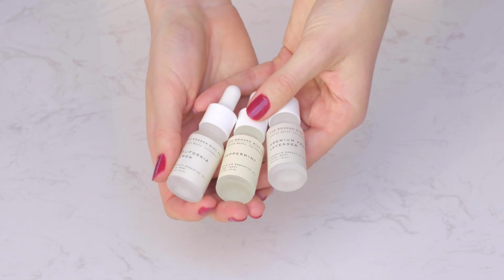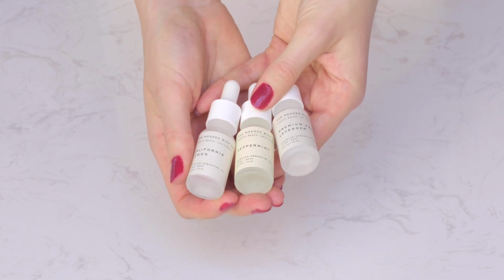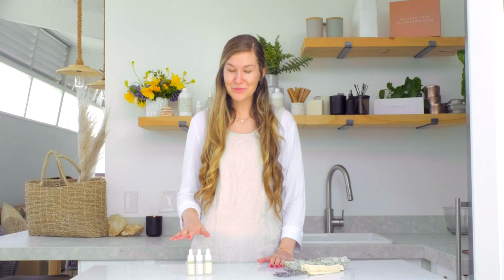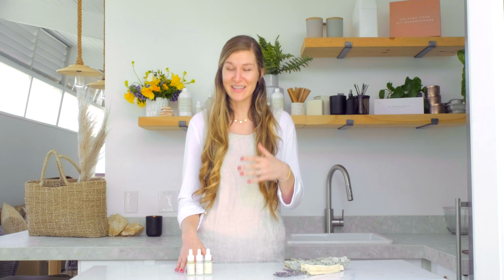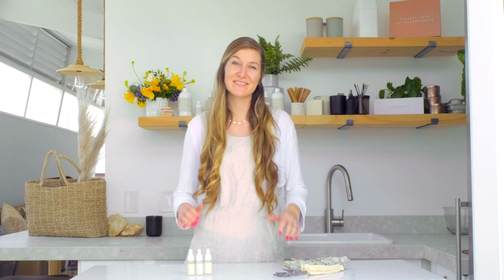✨the top essential oils that promote wellness 🌱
One of our favorite ways to boost our immunity and health is by using essential oils. Essential oils have been revered for centuries for their therapeutic, medicinal, and natural healing benefits. In this video, we're talking about three of our favorite essential oils to boost wellness: French lavender, California lemon, and peppermint. Essential oils are anti-bacterial and anti-inflammatory and come with other therapeutic properties, like boosting energy and enhancing relaxation. You can use essential oils when making candles, soap, bath & body care products, skincare, hair care, and home fragrance products like diffusers.

about us.